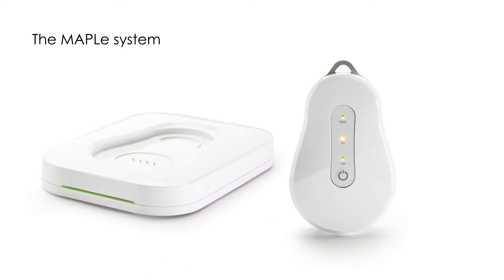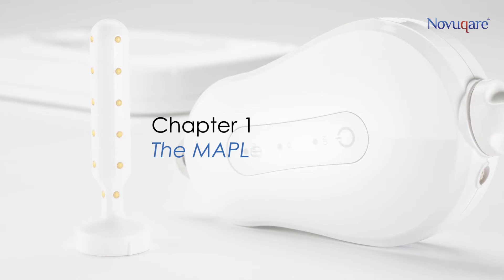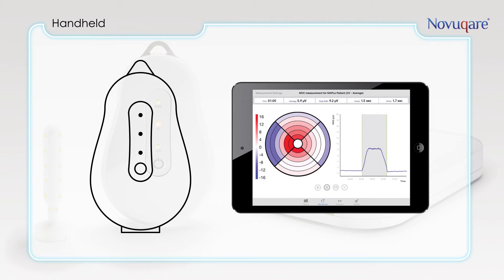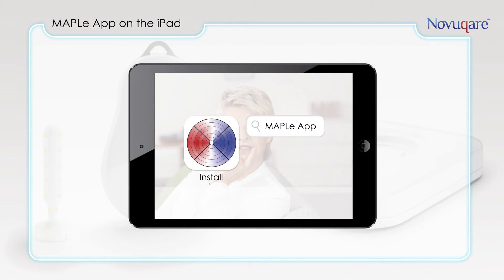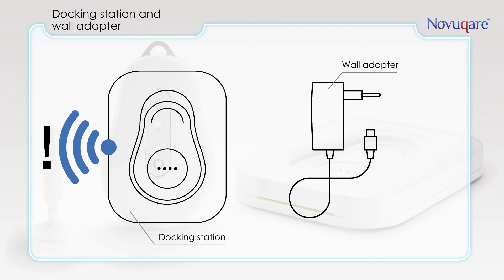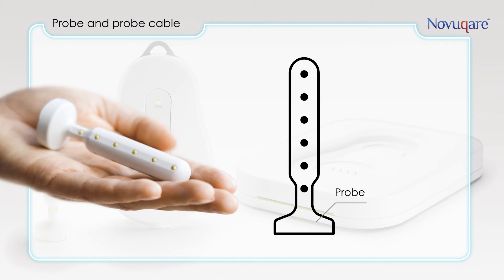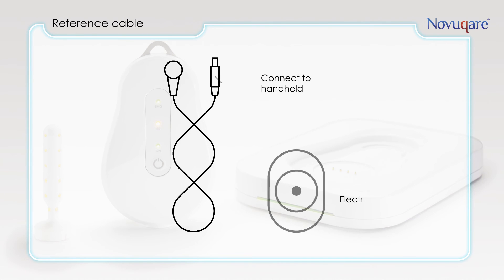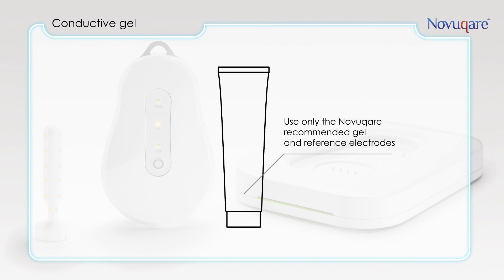MAPLe system | Chapter 1 Introduction of the MAPLe system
The most innovative system for pelvic floor rehabiliation.